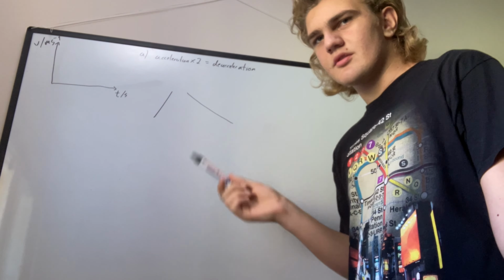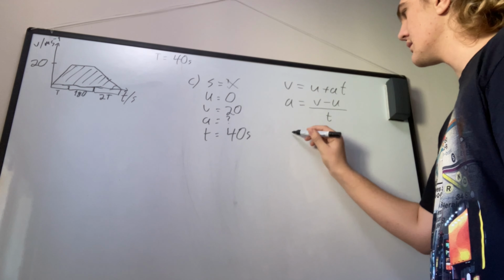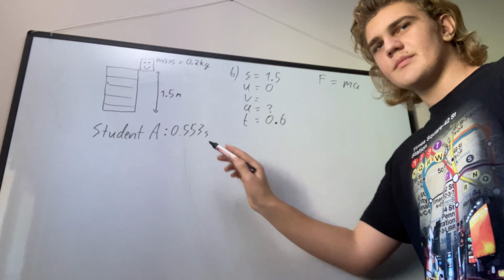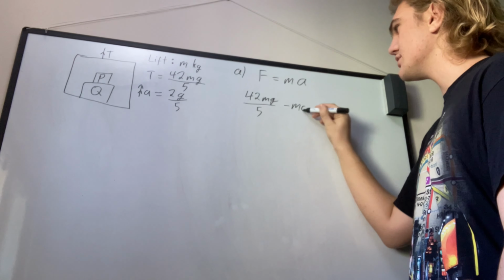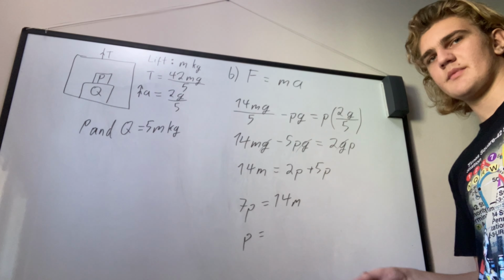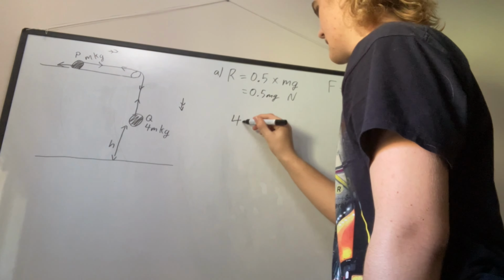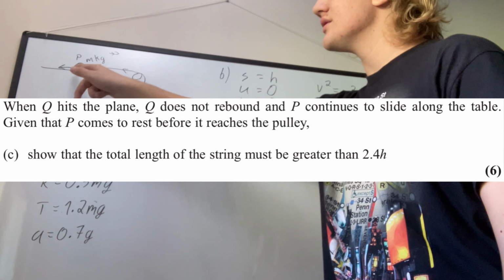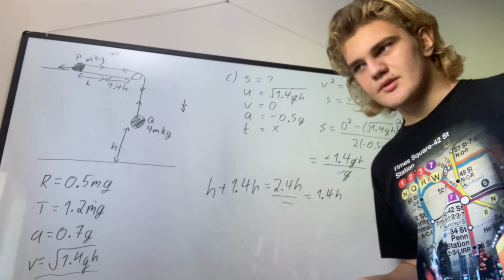IAL Mechanics 1 Pre Mock Walkthrough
Here I go over 4 Mechanics Questions that appeared on our Pre Mock exam to help anyone revise the first 4 chapters of the Edexcel International A Level in Mechanics 1. I hope it helps and happy revising!

Key Points:

0:00 Introduction
0:20 Question 1
7:07 Question 2
14:42 Question 3
21:45 Question 4
36:27 Conclusion